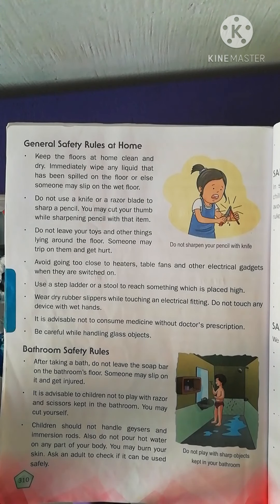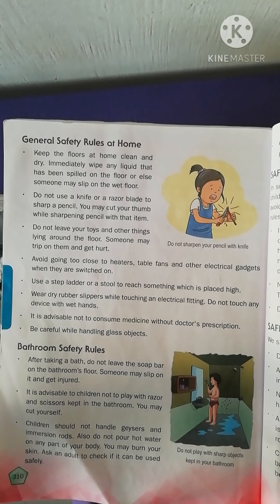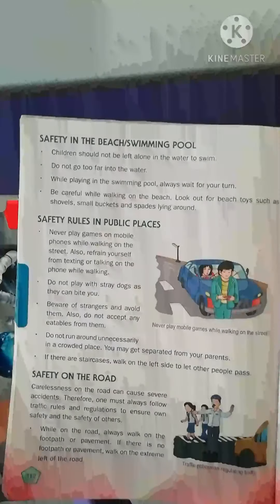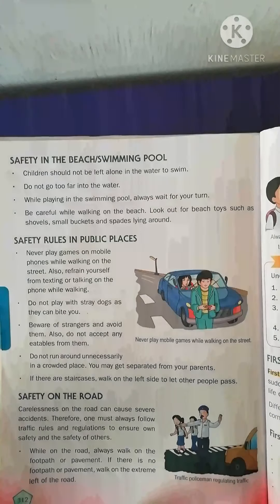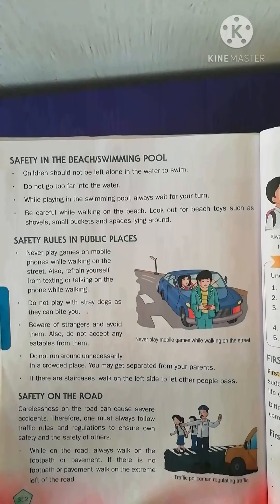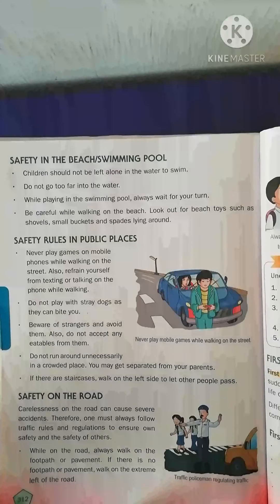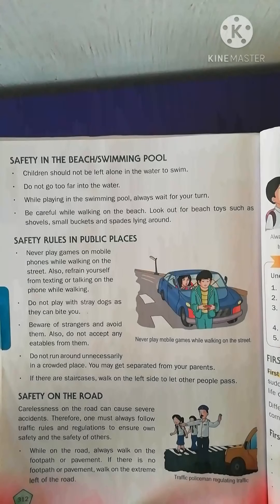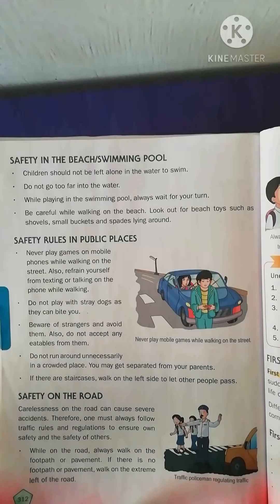Class 4 Science